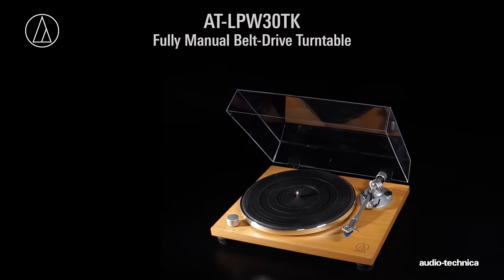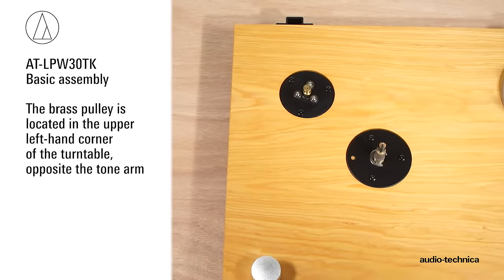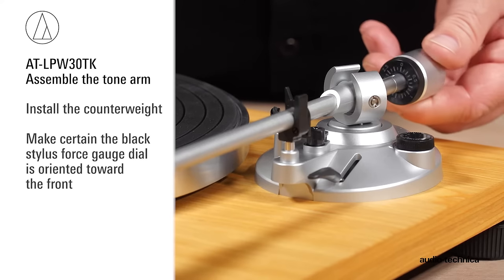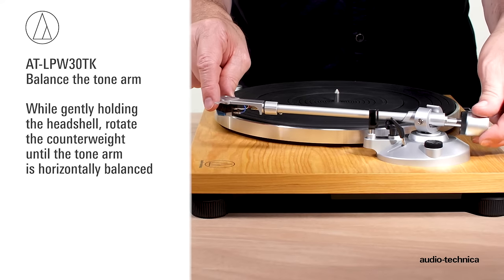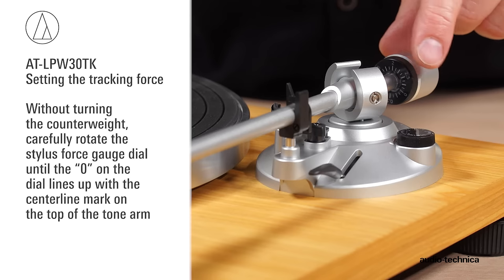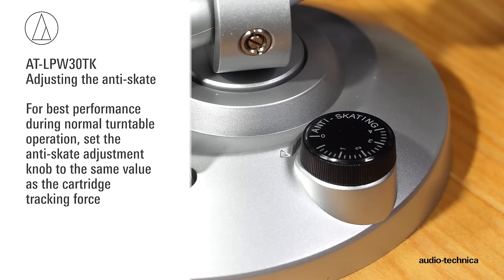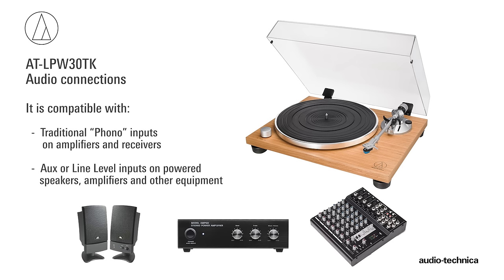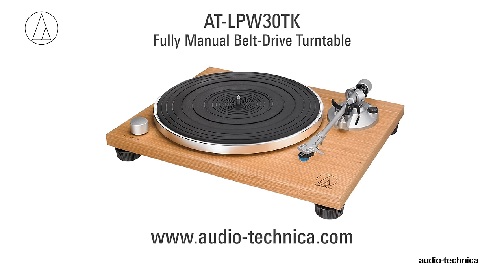AT-LPW30TK Setup | Fully Manual Belt-Drive Turntable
This tutorial will guide you through setting up the AT-LPW30TK turntable.

The AT-LPW30TK fully manual belt-drive turntable is designed to give you high-fidelity audio reproduction from vinyl. The turntable offers two speeds (33-1/3 and 45 RPM) and features an aesthetically pleasing anti-resonance MDF (medium density fiberboard) plinth with simulated teak veneer to limit low-frequency acoustical feedback.